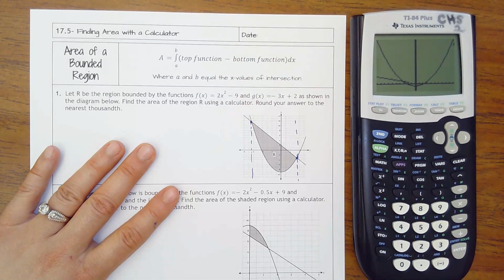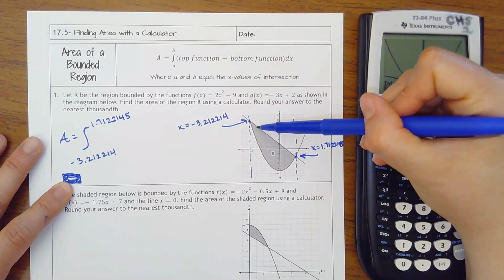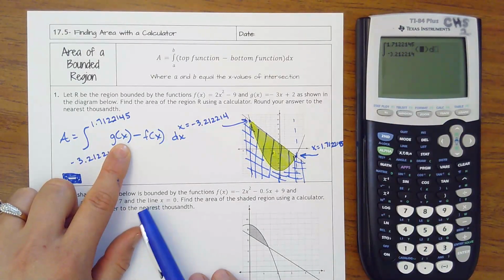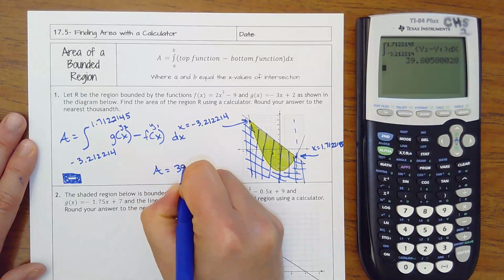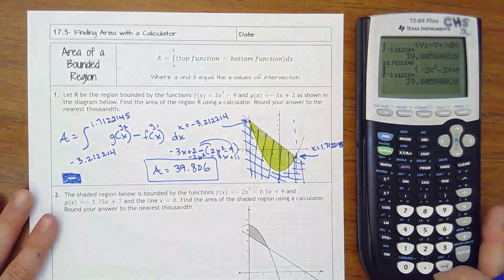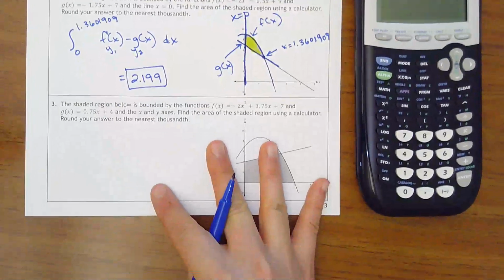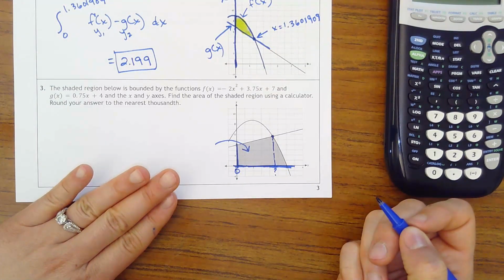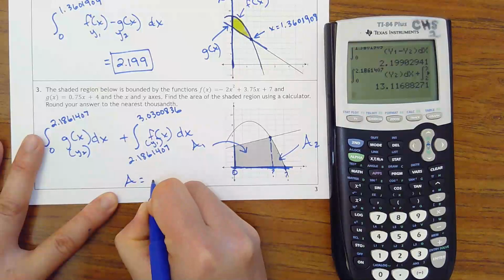17.5- Finding Area with a Calculator